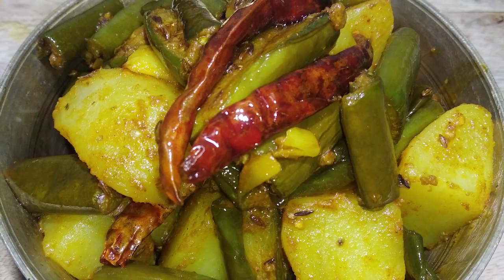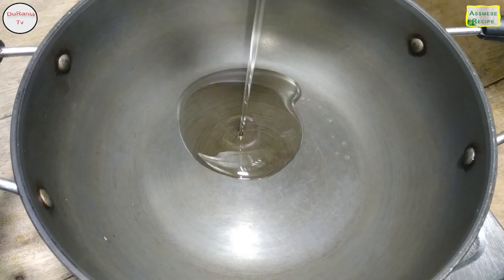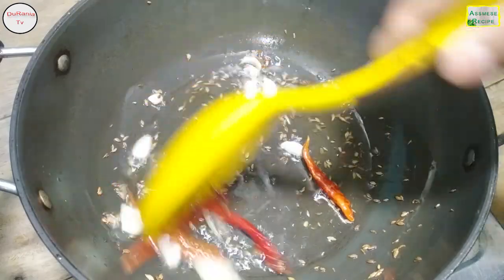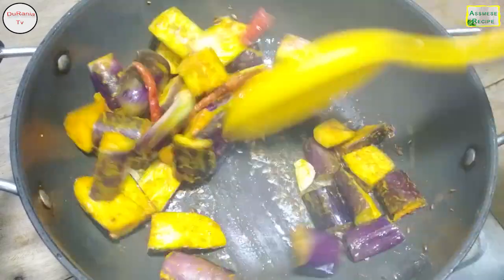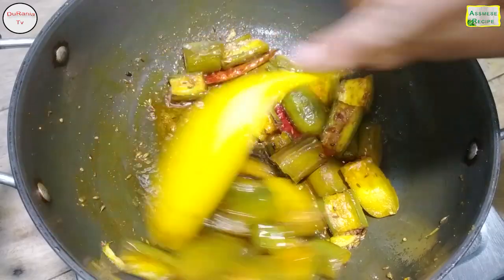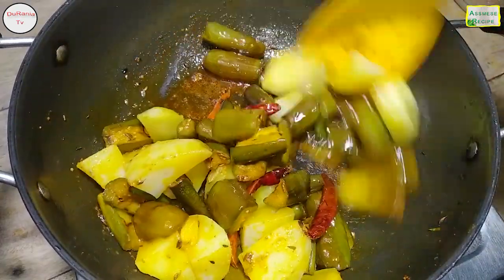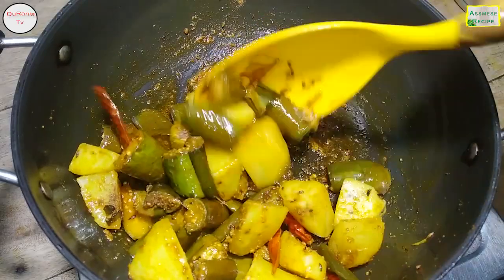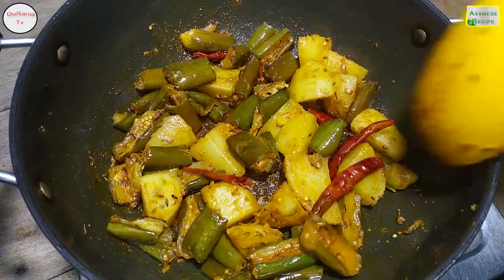বেগেনাৰ শুকান ভাজি I begen bhaji I assamese recipe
ভিদিও টো চোৱাৰ বাবে ধন্যবাদ ।